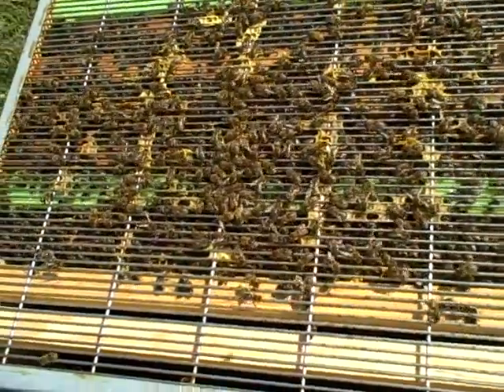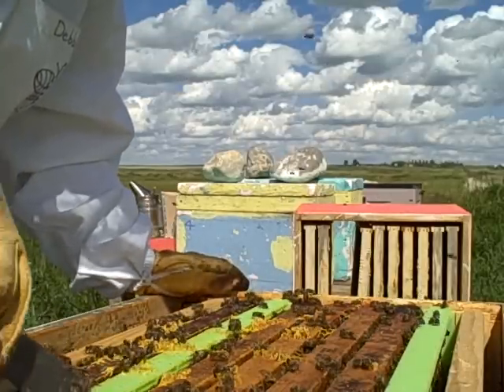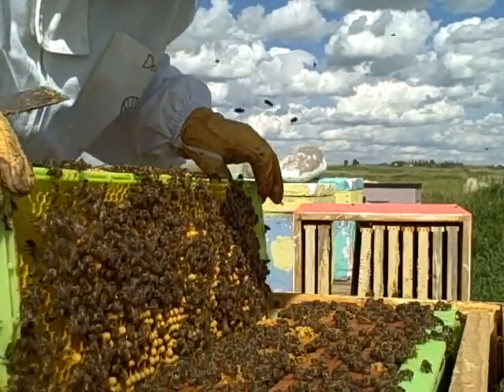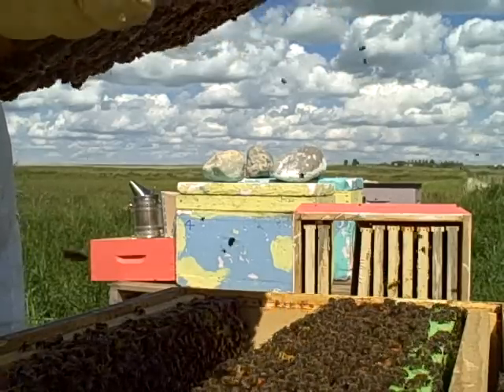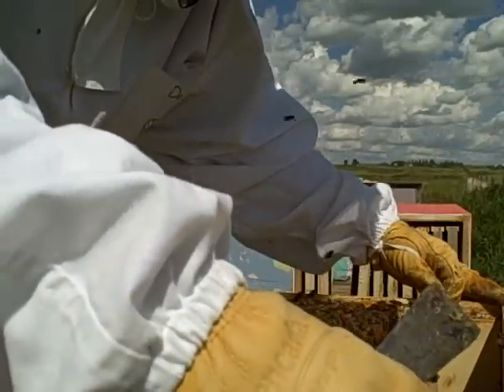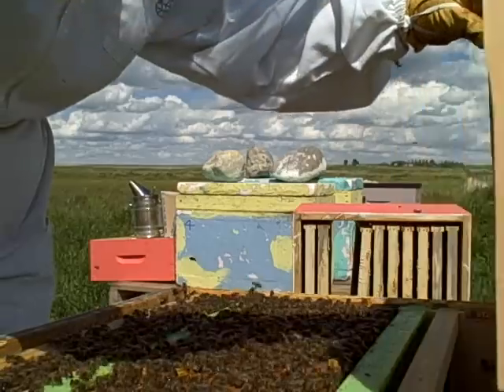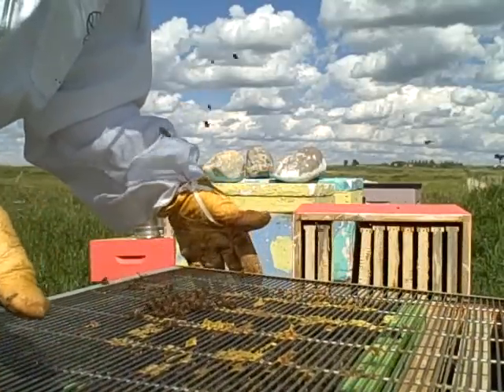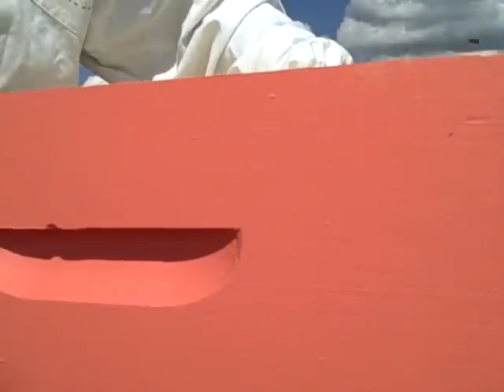DebBee's ~ Drone Brood Foundation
Drone Brood Foundation is great for trapping Varroa mites! This product is a safe, non-chemical way to reduce the population of Varroa mites in the hive during the brood rearing season. A one piece plastic frame/foundation for drone cells. Mites have to reproduce in a capped brood cell, and they prefer drone cells because they stay in their cells for 24 days.
By placing a couple of these frames in the brood box and once the cells are capped, then we have trapped the mites. Next, we remove the frame and place it in a bag in the freezer for 48 hours. Simply place frame back in near the centre of the brood, no need to clean or scrape, the bees will instinctively remove all the dead pupae and mites.

Pure Meadows Farm beginner beekeeper DebBee inspects her favorite hive.